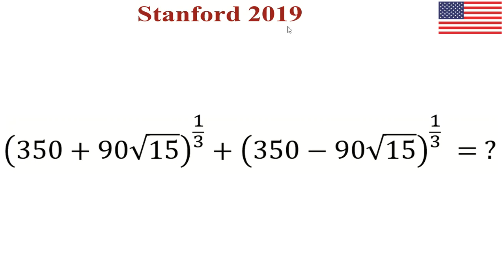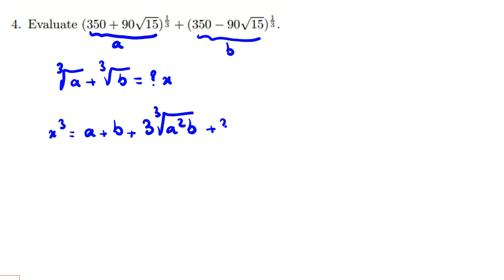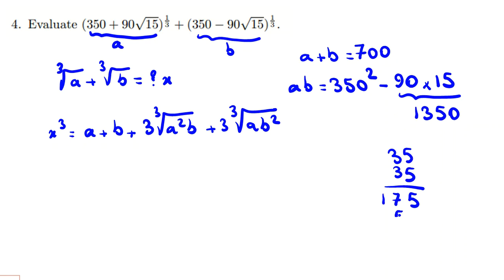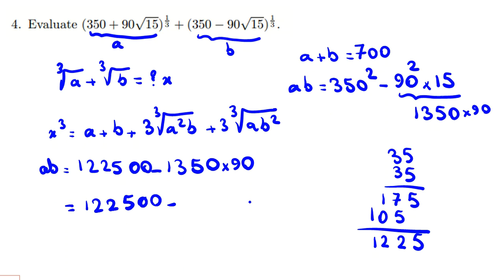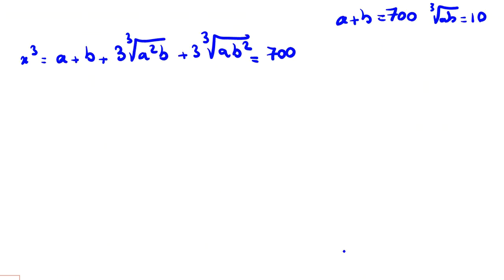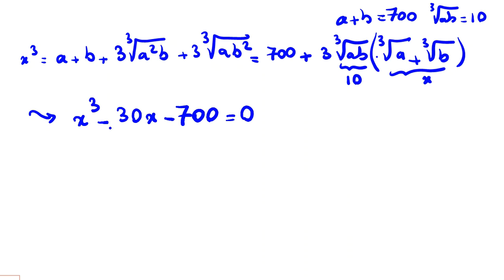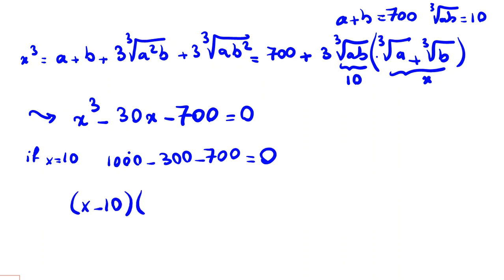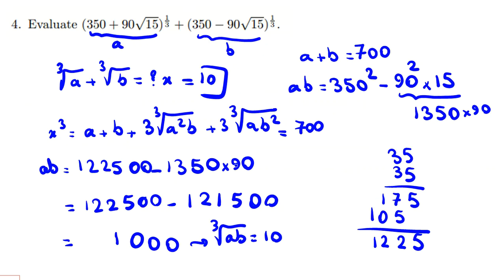Stanford Math Tournament 2019 SMT Test solutions questions mathematics competition problems